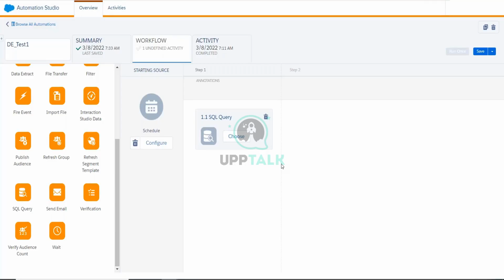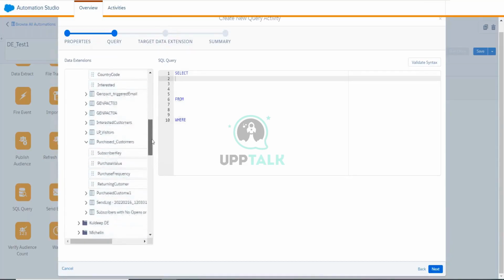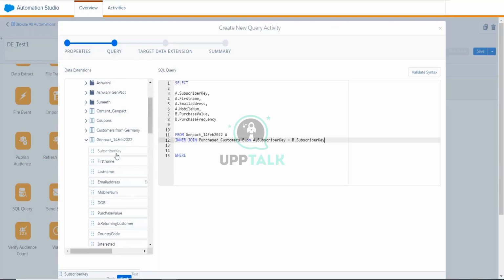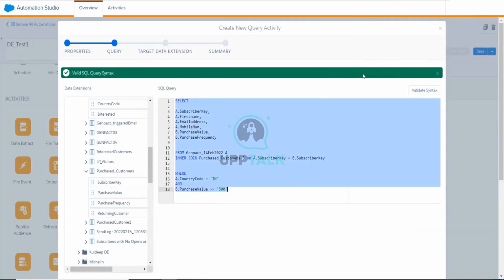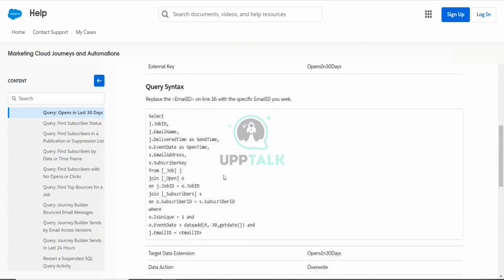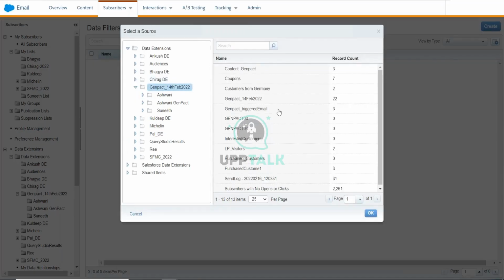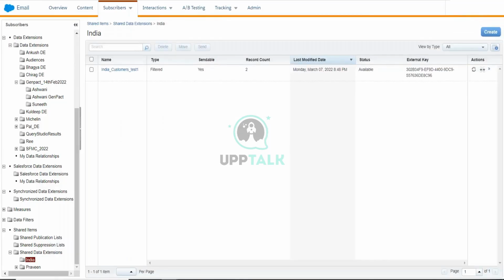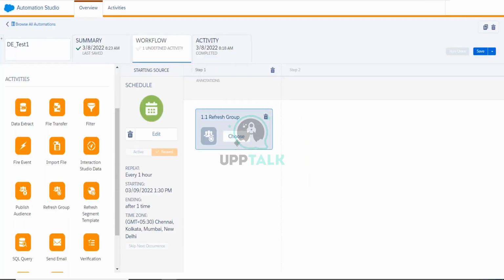SFMC SQL Query & Filter | SQL Query & Filter in SFMC | Salesforce Marketing Cloud | UppTalk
🚀 Master SQL Query & Filter in Salesforce Marketing Cloud (SFMC) with this expert-led tutorial by UppTalk!

Learn how to create efficient data queries, filter data extensions, and optimize your marketing automation with SQL logic in SFMC.

👨‍🏫 What You’ll Learn in This Video:

✅ What is SQL Query in SFMC?
✅ How to write SQL queries in SFMC Automation Studio 🧠\
✅ Understanding Filtered Data Extensions
✅ Creating Segmented Audiences with Filters
✅ Scheduling & Automating SQL Queries
✅ Real-time demo & best practices

📢 Boost your Salesforce Marketing Cloud skills with advanced, hands-on SFMC training courses by UppTalk

✨ Why Learn SQL Query & Filter in SFMC?

Transform your data into insights 📊

Create precise audience segmentation 🎯

Automate complex data workflows ⚙️

Improve marketing campaign targeting 🚀

Build data-driven strategies effortlessly 💥

Explore More:

SFMC SQL Query
Salesforce Marketing Cloud Filters
SFMC Automation Studio Queries
SFMC Data Extension Query Activity
SQL in Salesforce Marketing Cloud
SFMC Data Segmentation
SFMC Filtered Data Extensions
Marketing Cloud SQL Basics
SFMC Data Automation
Salesforce Data Query Setup
SFMC Audience Segmentation
SFMC SQL Query Functions
SFMC Data Processing
Salesforce Marketing Cloud Best Practices
SFMC Data Optimization
SFMC Email Studio Data Queries
Salesforce Data Handling
SFMC Custom Queries
Marketing Cloud Query Examples
SFMC Filter Logic
SFMC Query Builder
Salesforce Marketing Cloud SQL Joins
SFMC Query Activity Scheduling
SFMC Training 2025
SFMC Data Query Tutorial